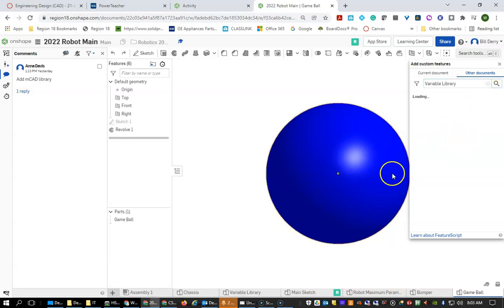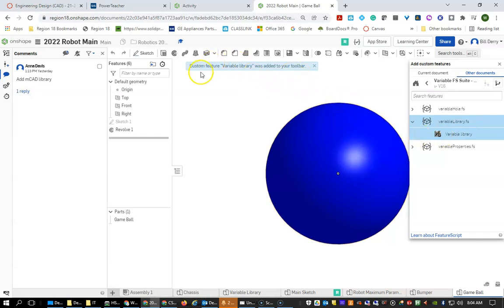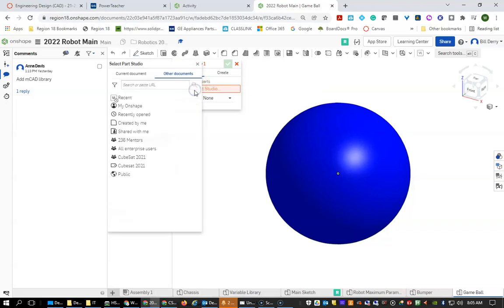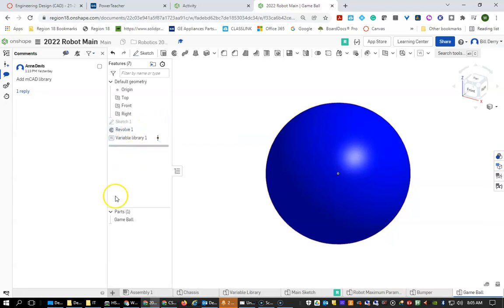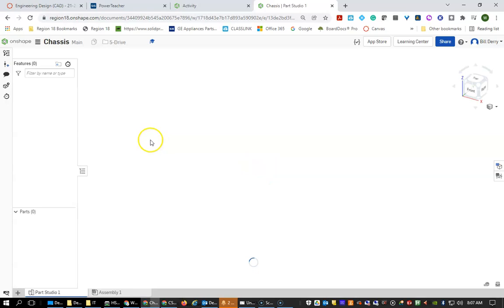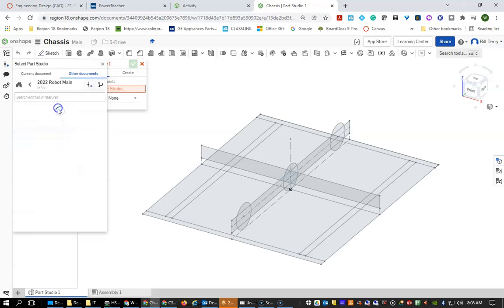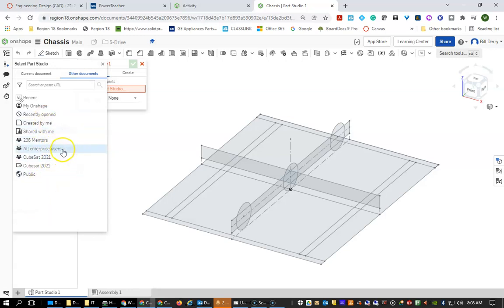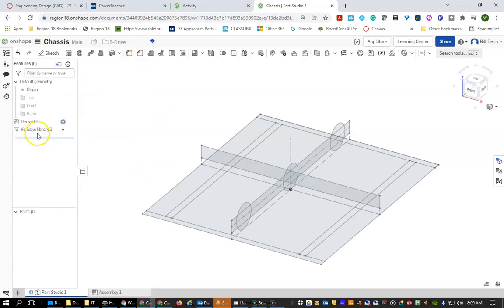Variable Library in Onshape